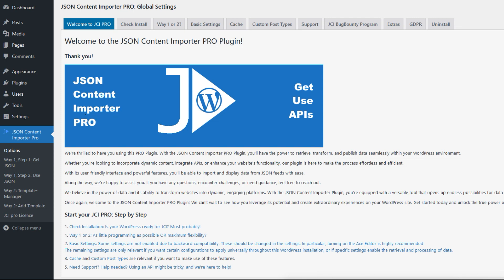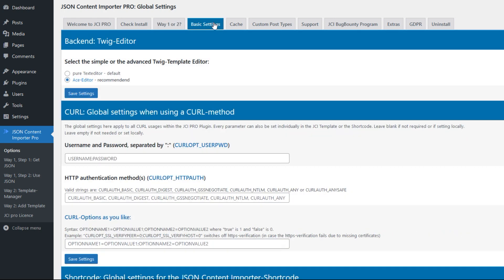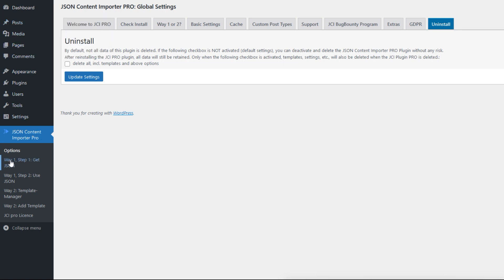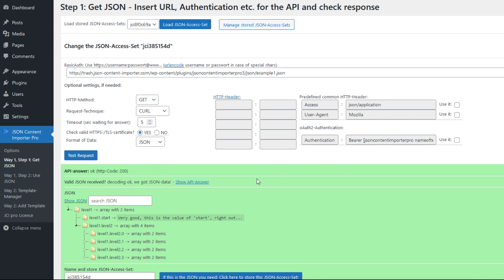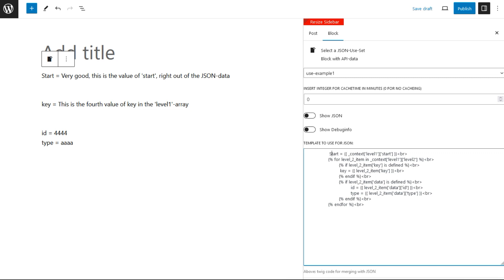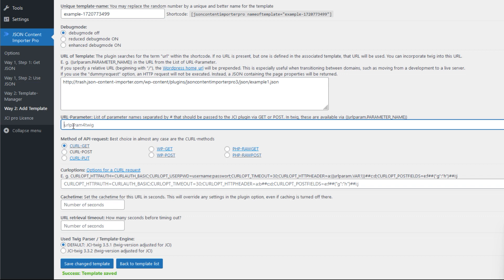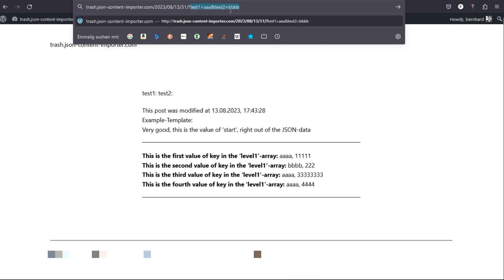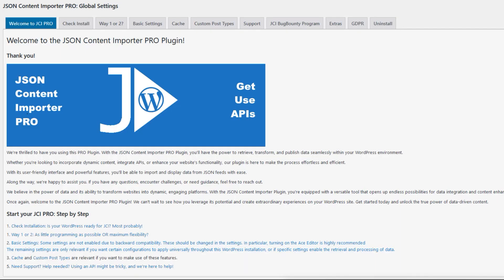Easy JSON Content Importer PRO 3.8.0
Unlock the full potential of JSON data management with the JCI PRO plugin! Go beyond the basic functionalities of the free JCI Plugin and immerse yourself in advanced features.

Whether you're looking to create Custom Post Types, seamlessly update your online shop, synchronize with other plugins, or even develop dynamic applications using JSON data, JCI PRO is the gateway.

This video, especially curated for those just starting with JCI PRO, will walk you through its impressive range of capabilities, ensuring you harness every ounce of its power. It's the perfect foundation for your journey. Dive in, and let's revolutionize the way you manage content!

Timestamps & Topics, Used JCI PRO Version is 3.8.0

0:00 Introduction to JCI PRO
0:25 Installation Checks: Validating PHP, allow_url_fopen, Curl, Twig...
1:32 Choosing Between Way 1 & 2
2:00 Basic Settings Overview: Introducing the Ace-Editor and wpautop
2:56 CI Cacher: Efficiently store data locally and reduce API requests
3:08 Integrating Custom Post Types with JCI
3:27 Support
3:50 Extras: Load JS libraries
4:22 Way 1, Step 1: Setting up the JSON-Access-Set and API Request Form
5:05 Implementing oAuth2 with JCI's getToken-Shortcode
5:52 API Response: Visualizing the data tree & storing the JSON-Access-Set
6:37 Way 1, Step 2, JSON-Use-Set: Navigating the JSON-Use-Set & the data-twig merger
7:30 Utilizing the JCI Block & its settings
8:17 Real-time twig template editing & debugging
8:58 Way 2, Step 1: Delving into a sample API and its JCI template
9:23 A breakdown of the sample twig template
9:49 Key JCI template settings: naming, URL management, and more
10:25 Diving deeper into URL parameters & Curloptions
11:30 Crafting with the JCI Shortcode
11:41 Embedding JCI Shortcode on a WP Page
11:50 Techniques to pass GET-Parameters from the URL to the API
13:10 JCI PRO Shortcode Options
13:25 JCI PRO Twig extensions
14:12 Example Application Highlight: Facetted Search